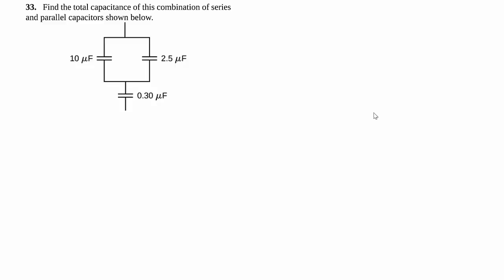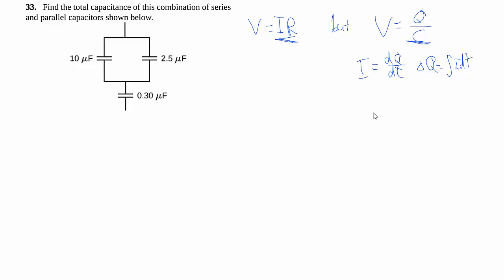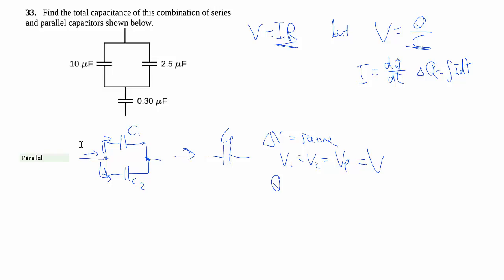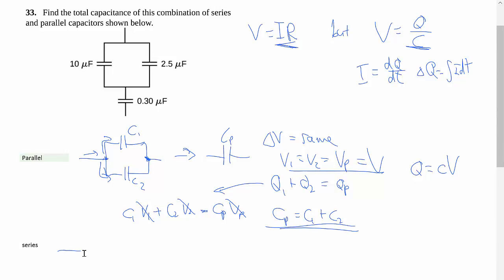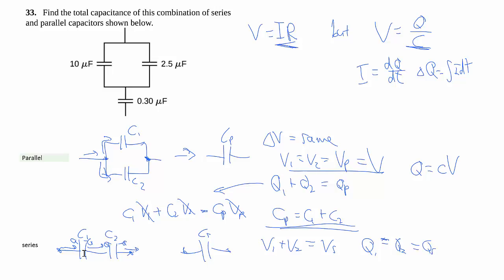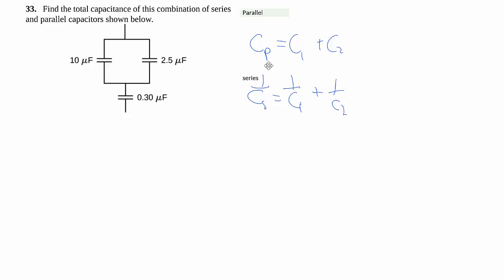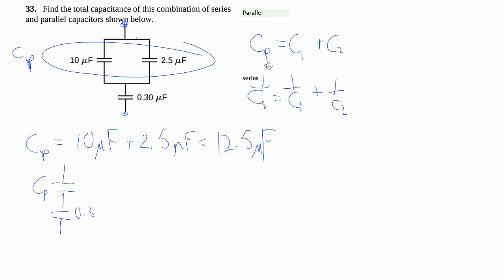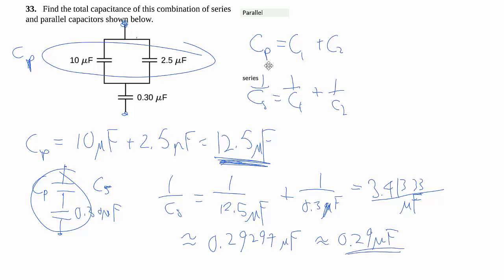8-33. Capacitors in series and parallel